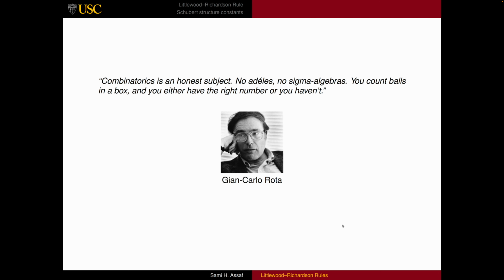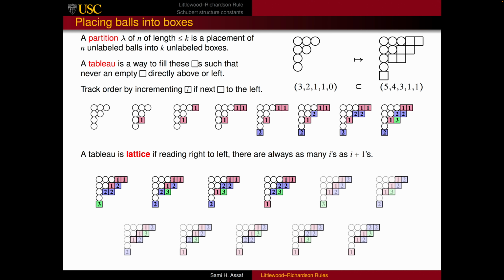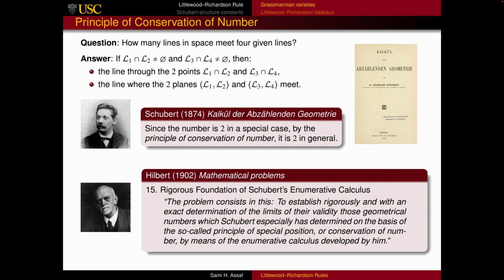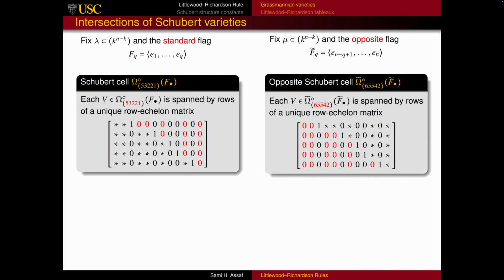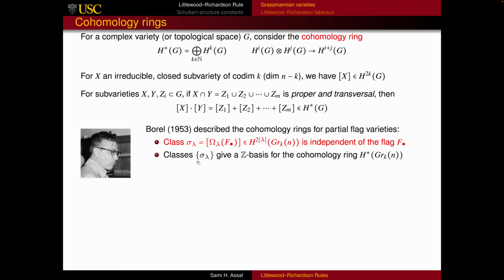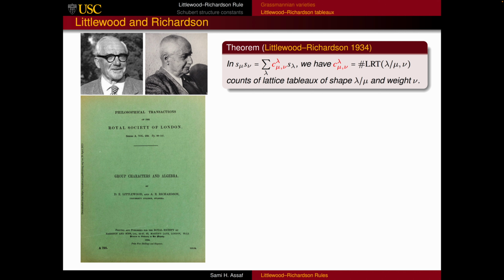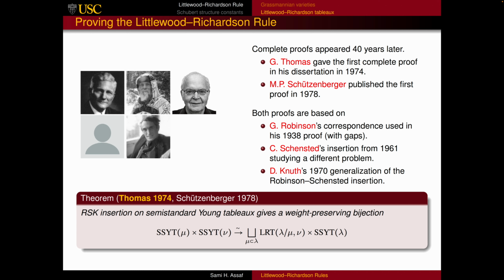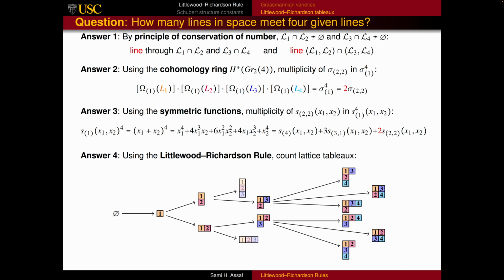Math 533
Asynchronous lecture for Math 533: Algebraic Combinatorics
This self-contained lecture gives an overview of the Littlewood--Richardson rule for Grassmannians